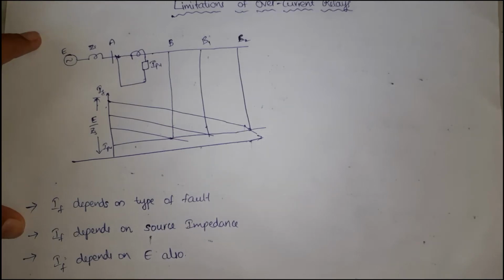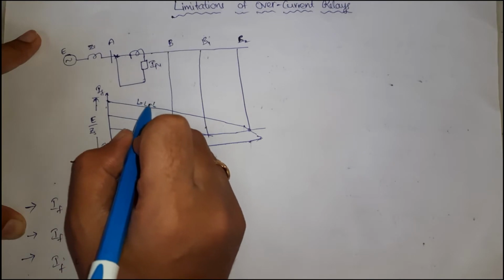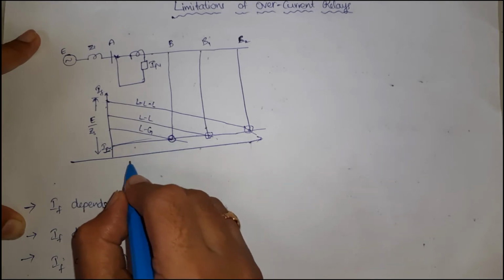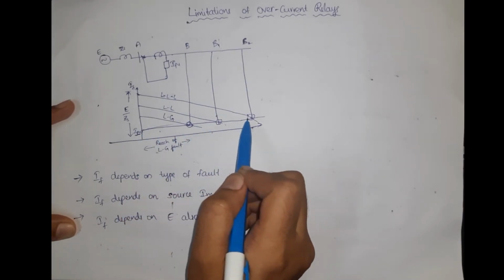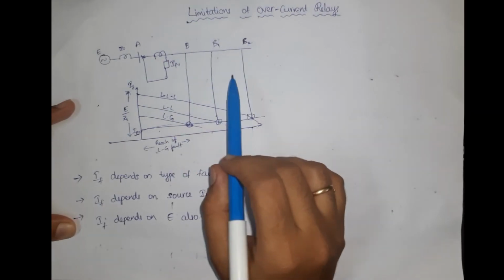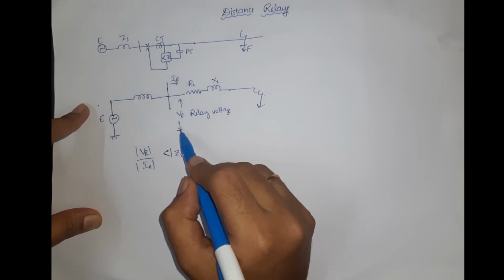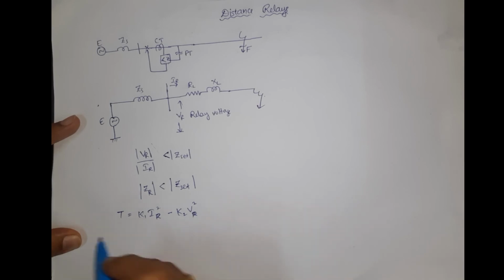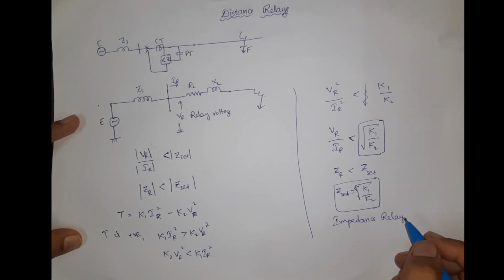L10 Limitations of Over Current Relays